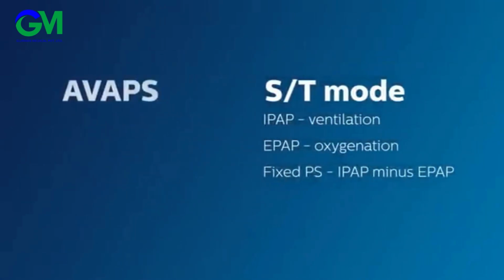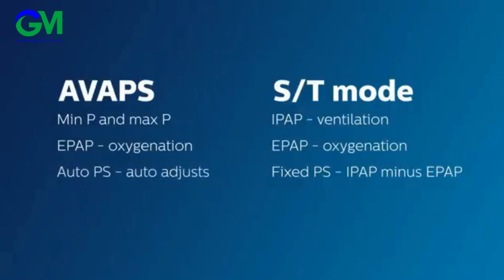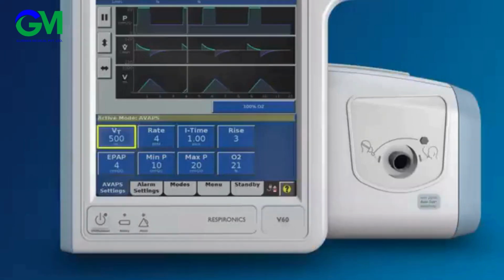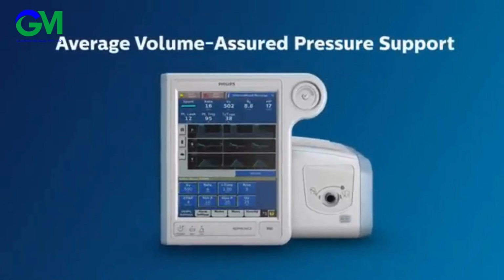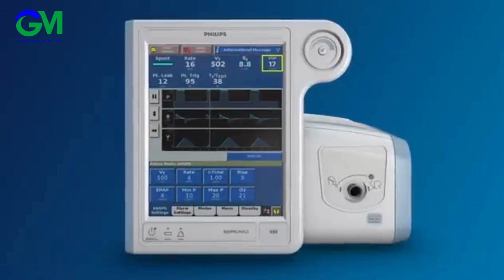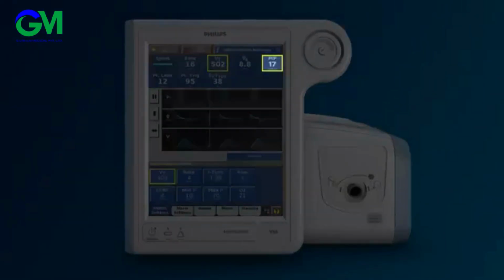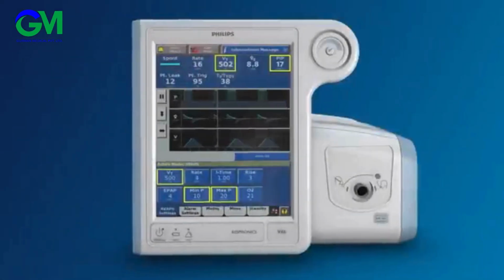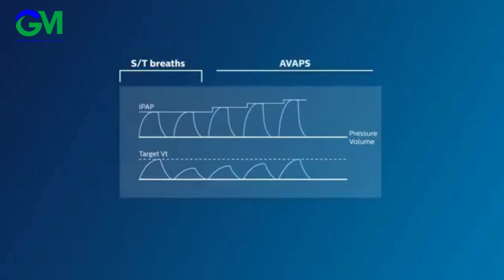Understanding AVAPS Mode in Noninvasive Ventilation: When and Why to Use It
Curious about AVAPS mode in noninvasive ventilation? In this video, we'll break down what AVAPS (Average Volume Assured Pressure Support) is, and explain when and why it’s used in managing respiratory conditions. AVAPS is a sophisticated mode that helps optimize ventilation by adjusting pressure support to maintain a target tidal volume, making it especially useful for patients with varying respiratory needs.

🔧 What You’ll Learn:

1. What is AVAPS? Understand the concept of Average Volume Assured Pressure Support and how it differs from other ventilation modes.
2. When to Use AVAPS: Discover the clinical scenarios and patient conditions where AVAPS mode is particularly beneficial.
3. How AVAPS Works: Learn how this mode adjusts pressure support to maintain consistent tidal volumes and improve ventilation.
4. Benefits and Considerations: Explore the advantages of using AVAPS and important factors to consider when implementing this mode.